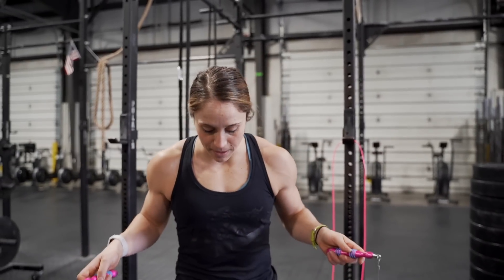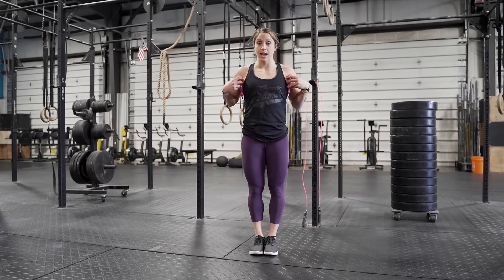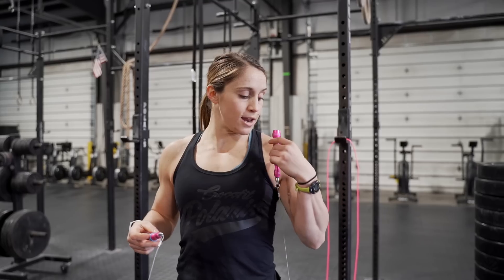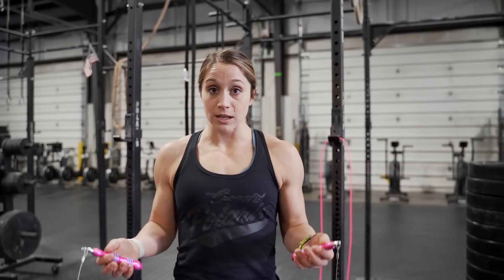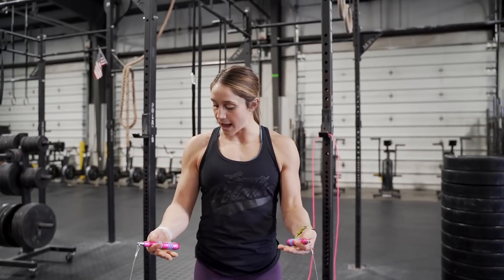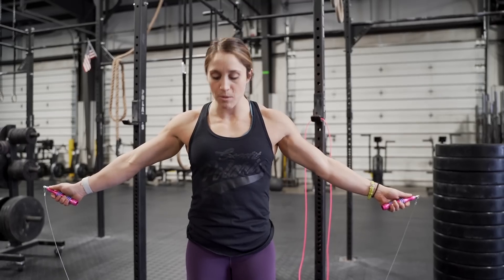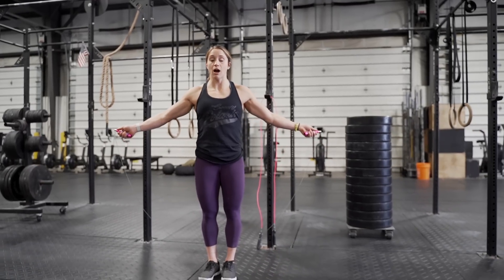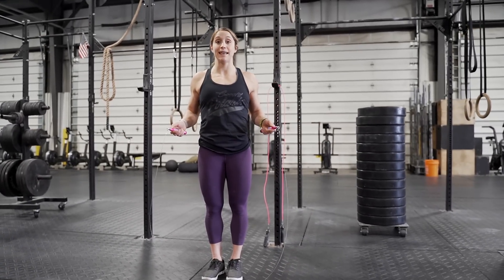HOW TO DO DOUBLE UNDERS! HOW TO GET CONSISTENT AND HUGE SETS!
Hey Team!

Happy Monday! We went over some comments, and this one was easily something we have seen a bunch so we knew it had to come out fast. DOUBLE UNDERS! This tutorial will take you through, the start of your learning and what your end goal should be! Remember to stay calm and if you get flustered, its ok to leave it be on this one and come back another day! Practice makes perfect!!

Hope you enjoy it, and learn some tips!

Drop in the comments anything you might like to see!